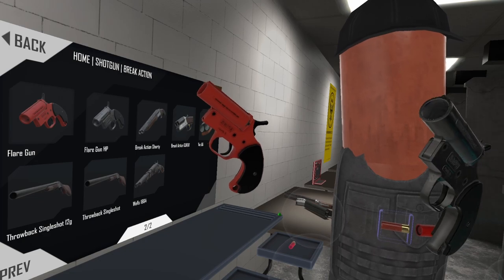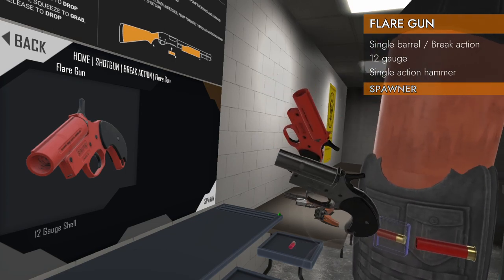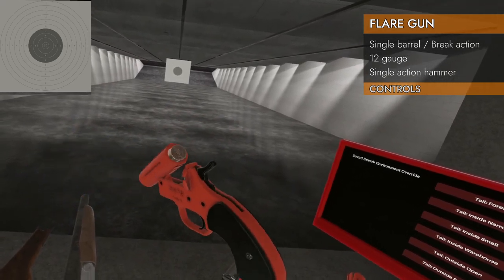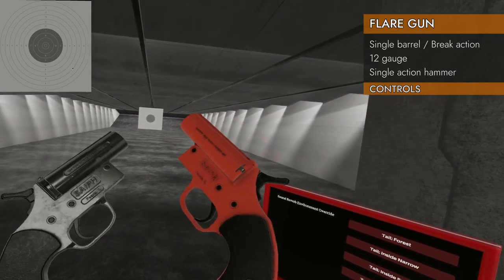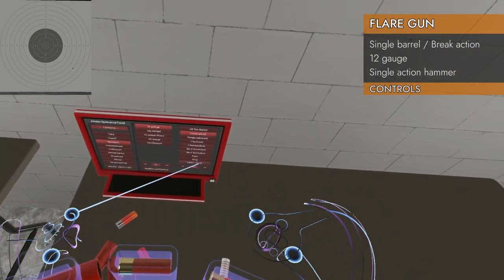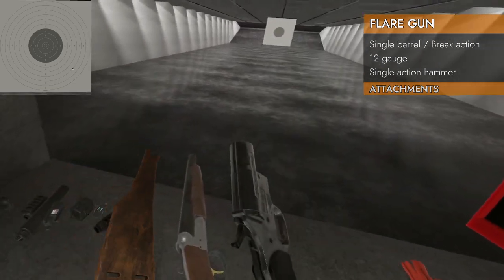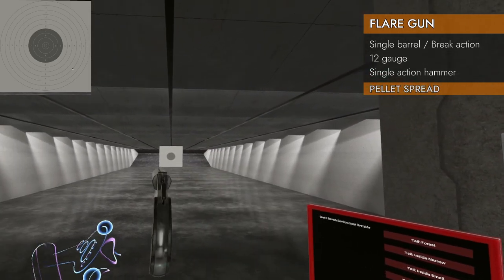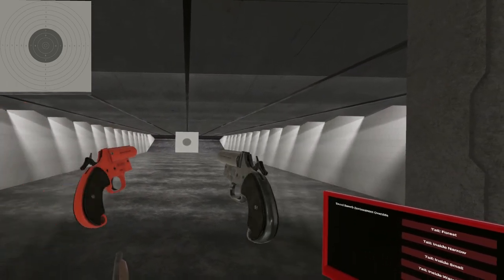Flare Gun // H3VR Weapon Deep Dive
A detailed exploration of the Orion Flare Gun shotgun in the video game "Hot Dogs, Horseshoes, and Hand Grenades" (H3VR).

Specs:
HMD : Valve Index
Controllers : Valve Index
GPU : EVGA® GeForce® RTX 3080 XC3 Ultra 10GB
CPU : AMD RYZEN™ 9 5900X 12-Core - 3.7GHz to 4.8GHz
Mem : G.Skill TridentZ NEO 32GB (2x16GB) - 3600MHz

00:00 Intro
00:09 Spawner
00:51 Controls
02:45 Attachments
03:17 Sights
03:48 Pellet spread